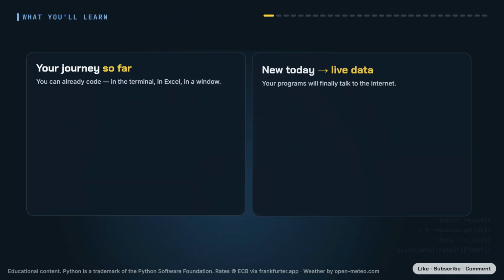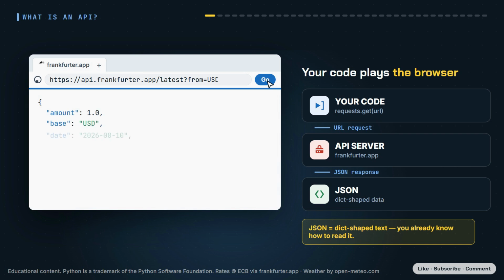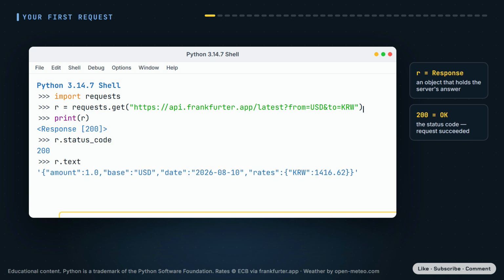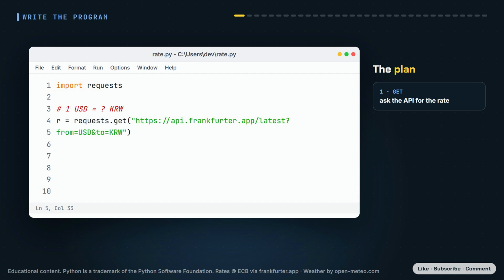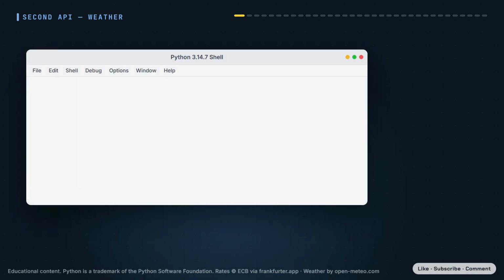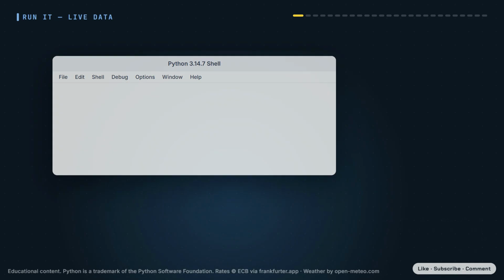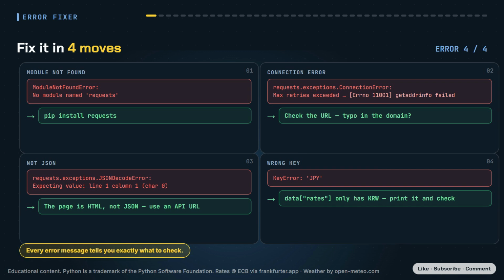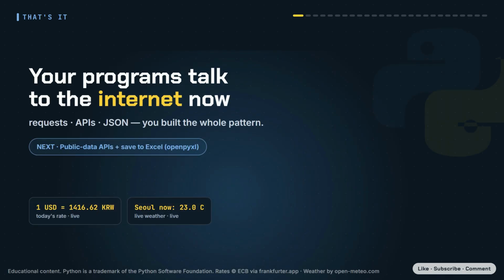Python Project #3: Get Live Data from Web — Exchange Rate & Weather with requests (Beginner 2026)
0:00 Intro
0:24 What You'll Learn
1:00 What Is an API? — One URL
1:38 Install requests — pip
2:08 First Request — requests.get()
2:46 JSON — It Looks Like a Dict
3:22 Editor — the rate.py Program
3:56 Run It — Today's Real Rate
4:22 Weather — Open-Meteo
4:56 Editor — the Full Program
5:38 Run It — Two Live Answers
6:04 Error Fixer — 4 Errors & Fixes
6:57 Recap — The API Pattern
7:25 Outro

Make your Python programs read the internet — the current USD to KRW exchange rate and the live temperature in Seoul — in about 8 minutes, with no API keys and no signups. This is the third project episode of the series: you install the requests library, make your first API request, turn JSON into a dict you already know how to read, and build one small program that pulls two pieces of live data from the web.

What you'll learn in this video:

- pip install requests — the library that talks to websites
- What an API is — a URL that returns JSON
- requests.get() — your program plays the role of the browser
- Status code 200 — the request worked
- response.json() — JSON turns into a dict, just like episode one
- Reading dict keys — data["rates"]["KRW"]
- Live exchange rate from the European Central Bank via frankfurter.app
- Live weather in Seoul via Open-Meteo (free, no key)
- F-strings to format the answer — 1 USD = 1416.62 KRW
- The 4 most common errors (ModuleNotFoundError, ConnectionError, JSONDecodeError, KeyError) and how to fix them

Prerequisites:

- IDLE is included with Python — no extra editor needed
- No coding experience needed beyond the earlier episodes — this guide starts from the basics

This video is the follow-up to "Python Project #2: Excel Automation" and reuses the dict skills from "Python Project #1: Rock Paper Scissors Game". Happy coding!